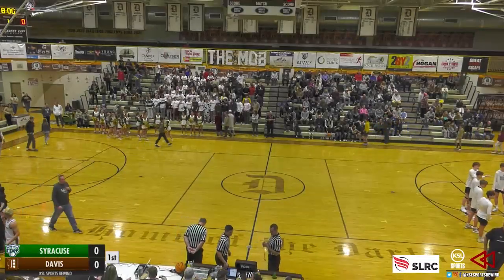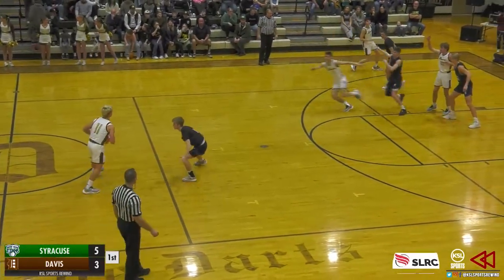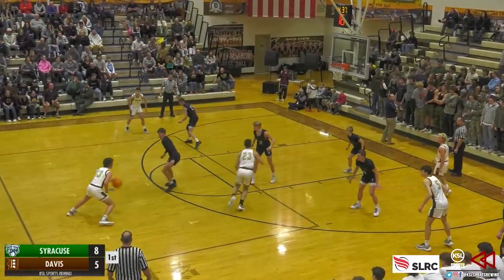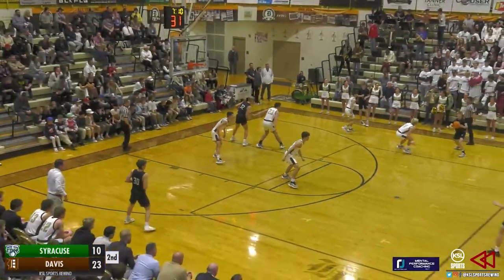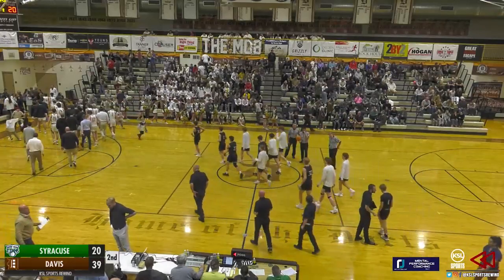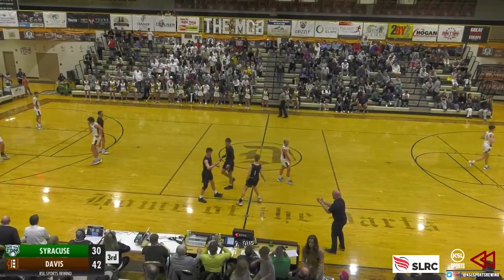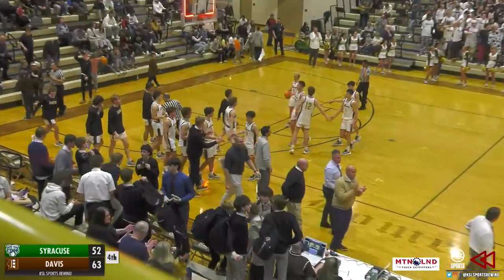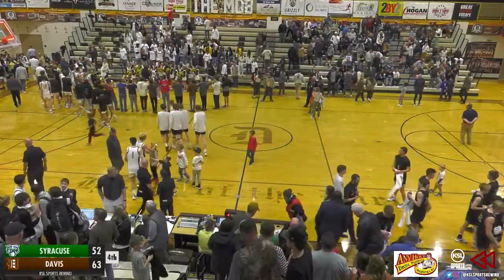Rewind - Syracuse @ Davis (Boys Basketball) {1-19-24}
Rewind of the game played between the Syracuse Titans and the Davis Darts on 1-19-24